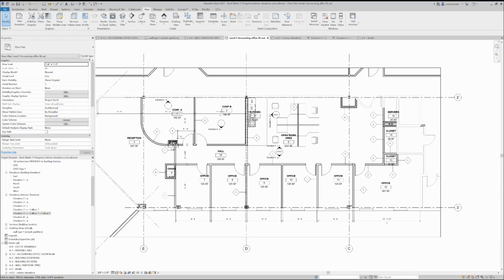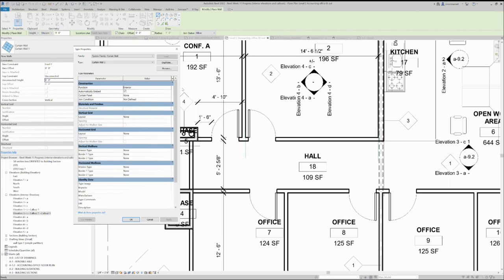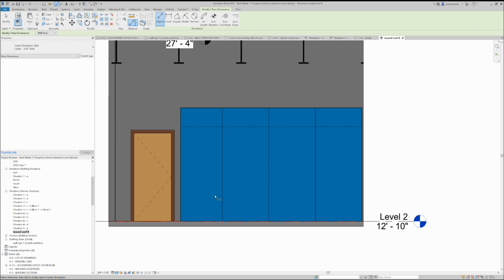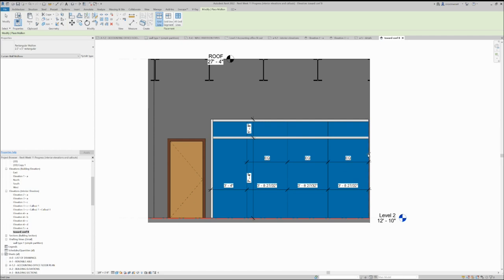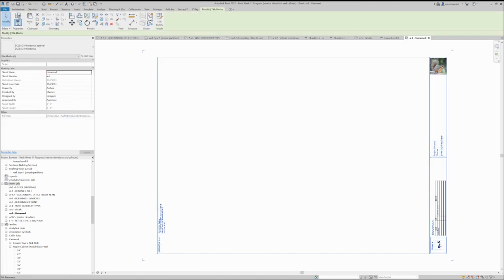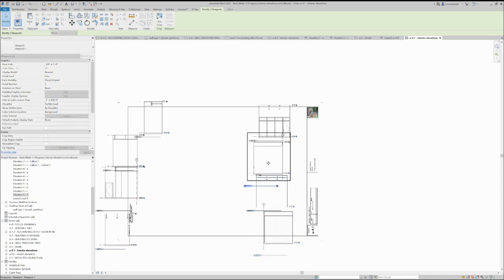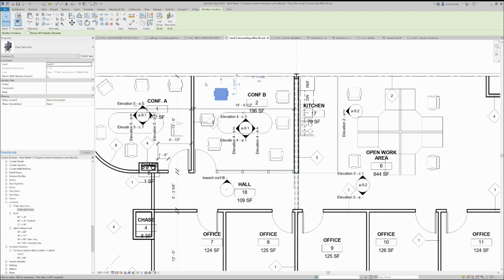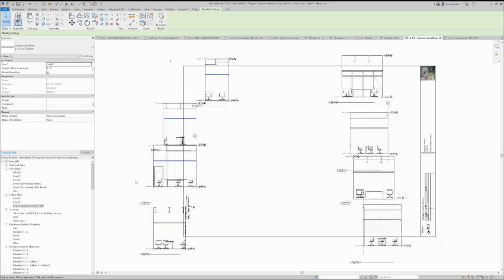150 Andover interior elevations and curtain wall conf B default